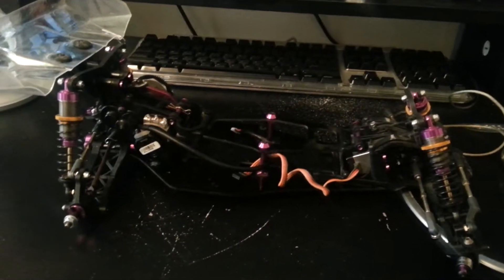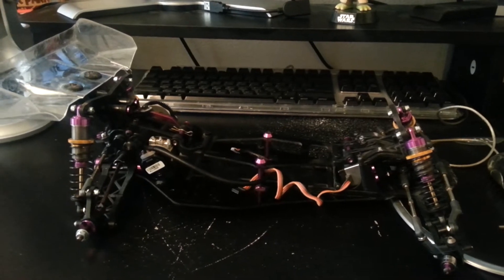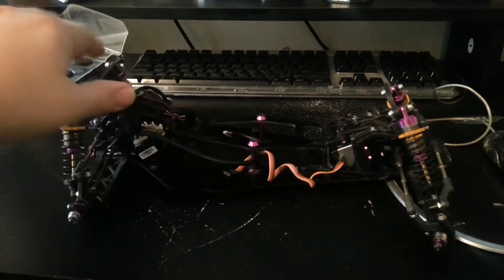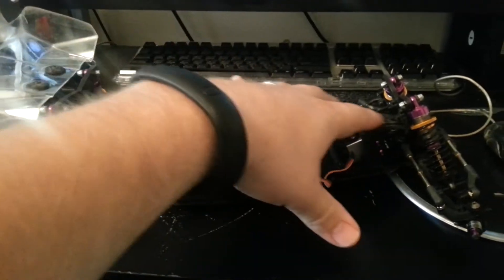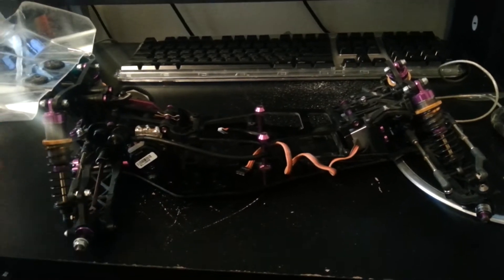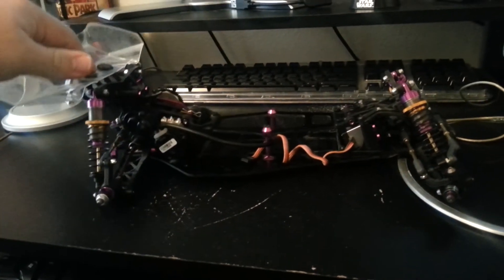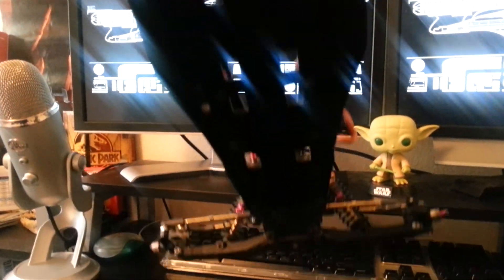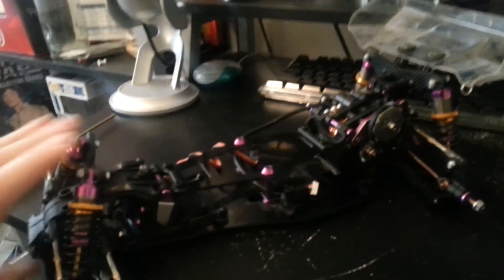I am going to the 2013 off road Roar Nationals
I am getting ready for the 2013 Roar Nats in Chico California, driving a schumacher sv2 and 22t both mid motor cars because the track is very high traction and sugared